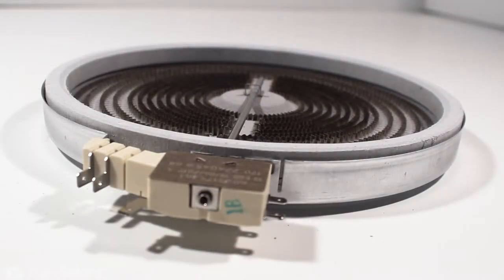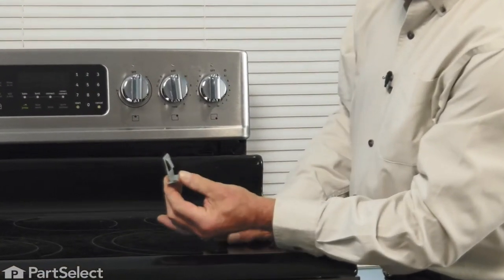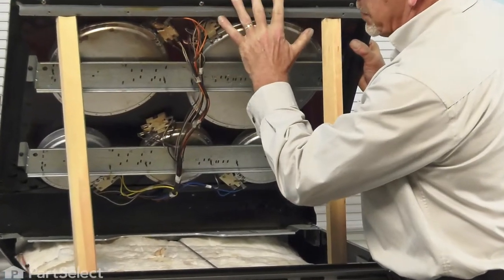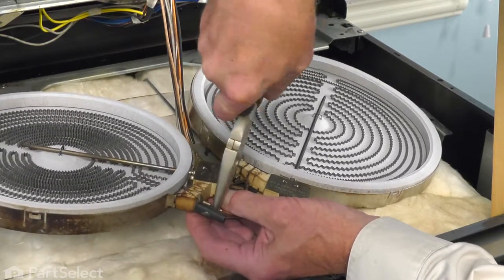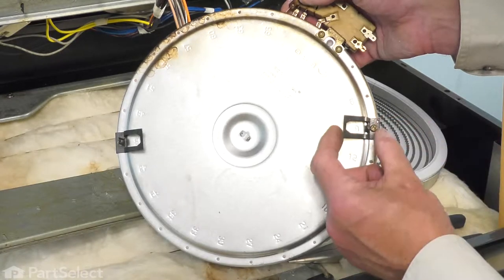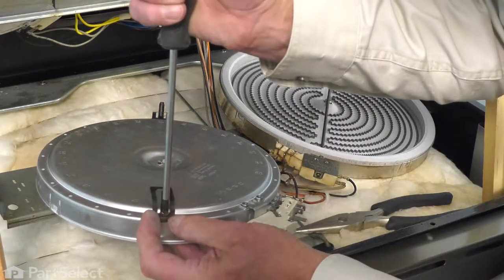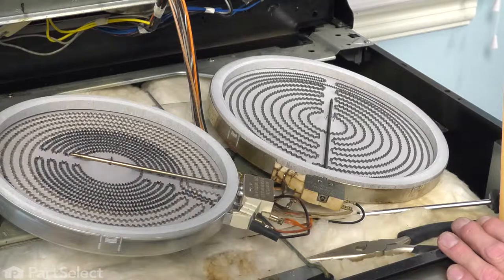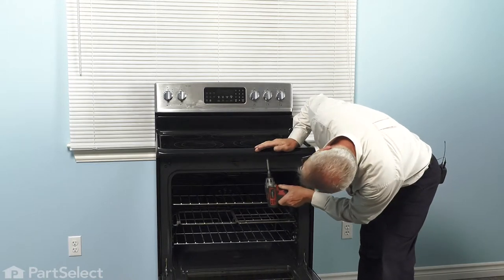Frigidaire Range/Stove/Oven Repair – How to Replace the Surface Element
Do you need help replacing the Surface Element (Part # 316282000) in your Range? With this video, Steve will show you how easy it is to complete this repair yourself, by taking you through the process step-by-step. When you do the repair yourself, you can save time and money that you would normally spend on having an expensive repair technician come to your home. At PartSelect, we provide tools for success at every stage of the repair and have been helping do-it-yourselfers since 1999!

Do you need a replacement Surface Element for your Range? At PartSelect, we pride ourselves on selling only Original Equipment Manufacturer parts, so you know the part you buy will be compatible with your Range. You can pick up an authentic OEM part sourced directly from the original manufacturer here:

The information in this video is specific to Frigidaire, Kenmore, Electrolux, Crosley Ranges. If you’re looking for a replacement Surface Element for a different model Range, simply enter your model number into our website here:

If you are having one or more the following issues with your Range, replacing the Surface Element may solve your problem:
1. Element Will Not Heat